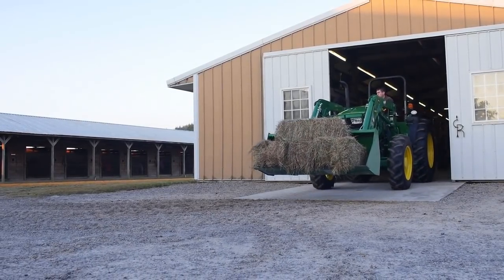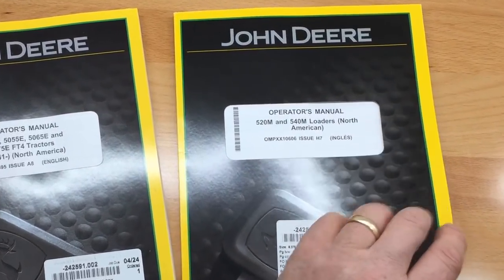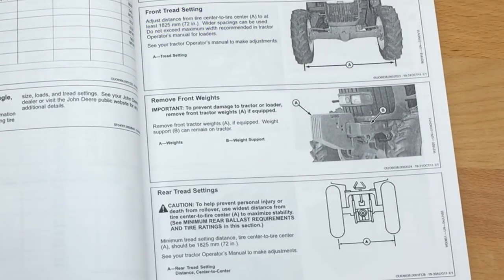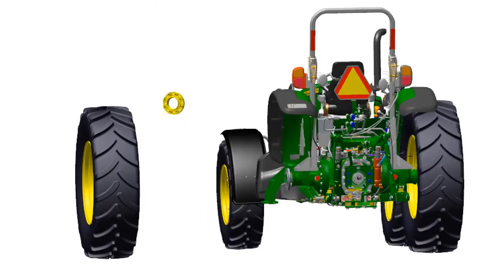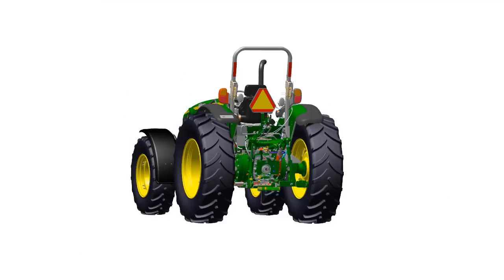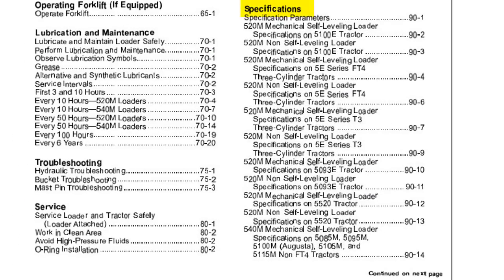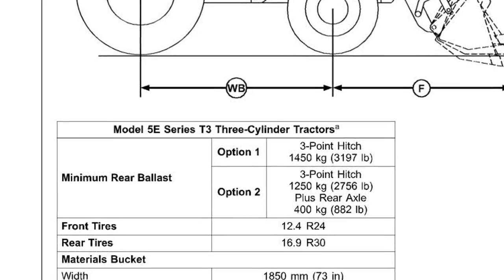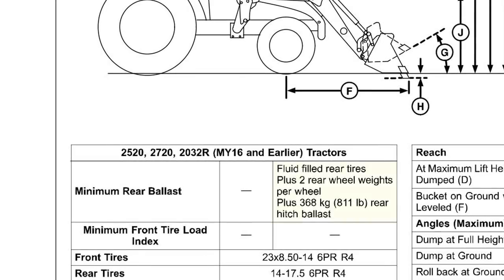Loader Tractor Ballasting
Procedures to properly set up and ballast a tractor for loader applications.